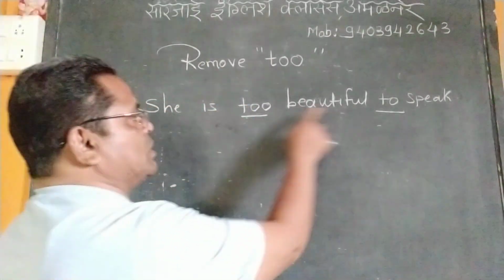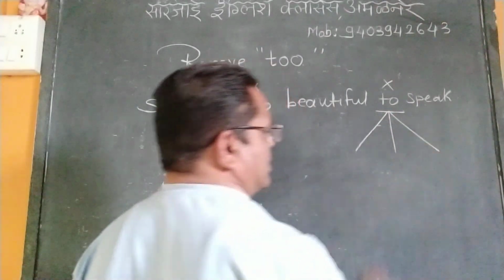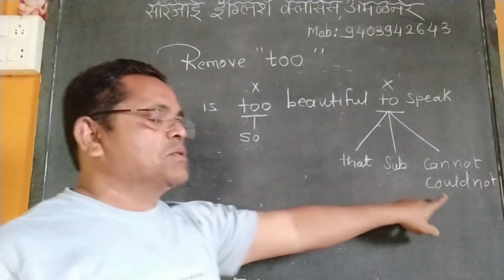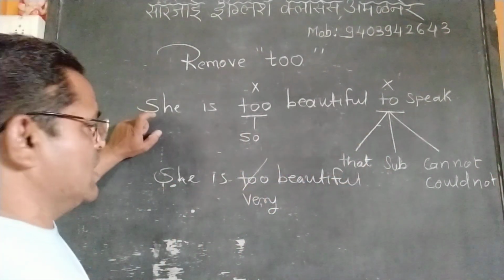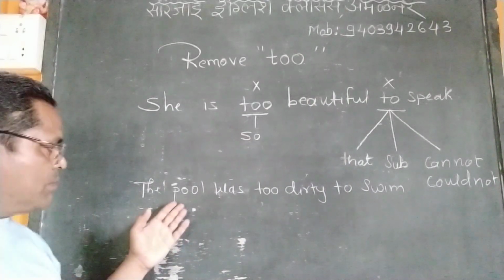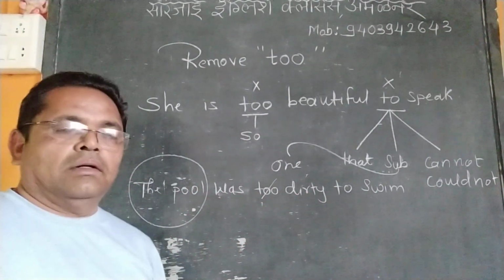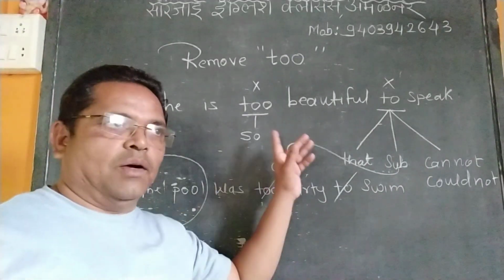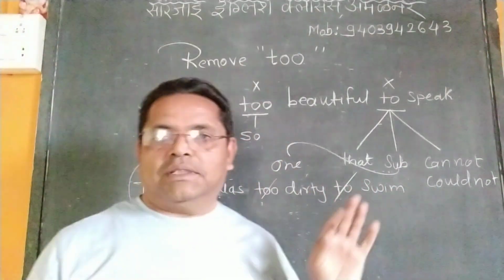English Grammar : Remove "Too"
Topic is Remove " Too"

If you have any doubt, you can write in comment box .